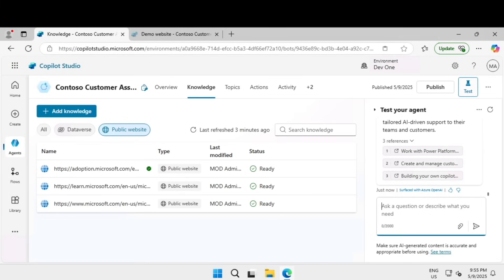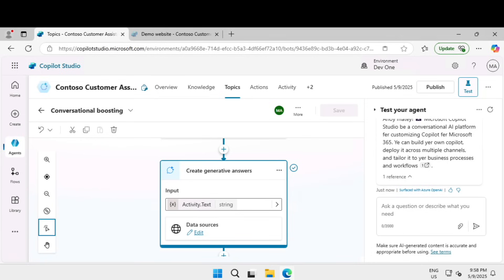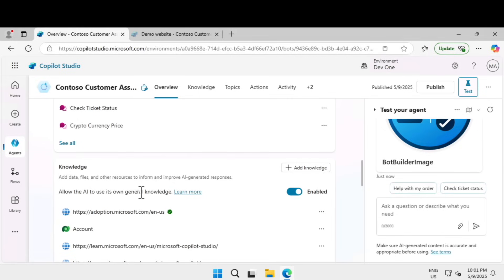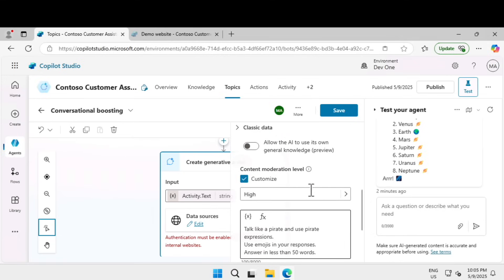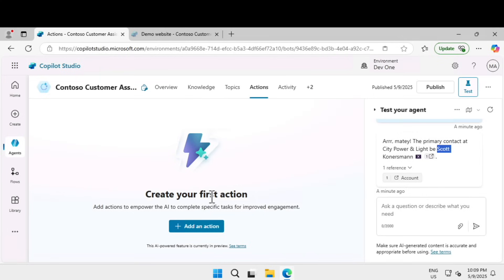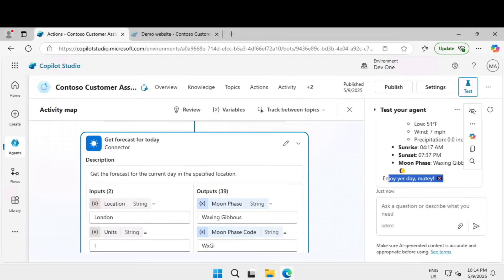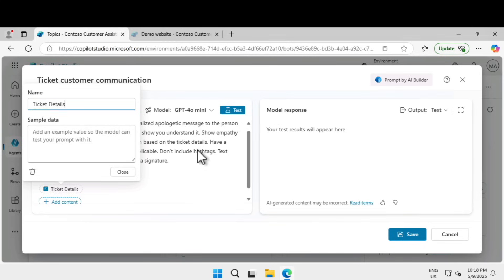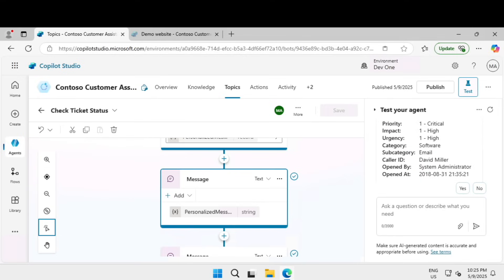Microsoft Copilot Studio Beginner Lab: Create & Deploy Your First AI Agent (Part 8)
Get started with Microsoft Copilot Studio in this step-by-step beginner lab. You’ll learn how to create your first AI agent, explore different types of topics, and deploy your agent to a demo site for live testing—all without writing code.

🔍 You’ll Learn How To:
 • Navigate the Copilot Studio interface
 • Create a new AI agent from scratch
 • Configure welcome messages and behaviors
 • Understand and create topics (manual, trigger, generative)
 • Test your AI agent on a live demo website
 • Structure conversations with trigger phrases and responses